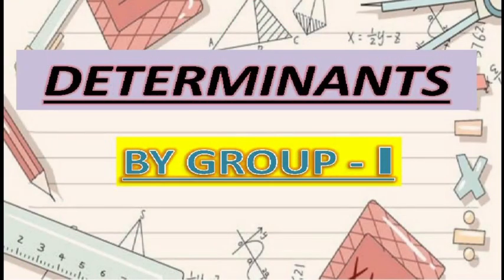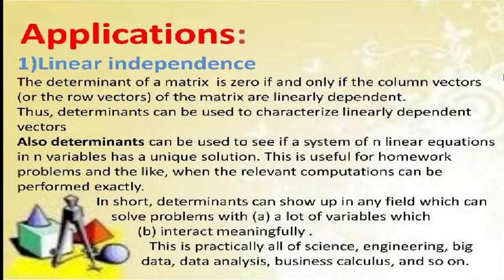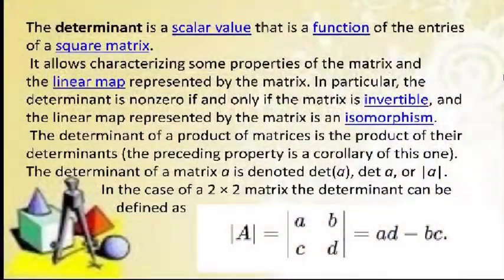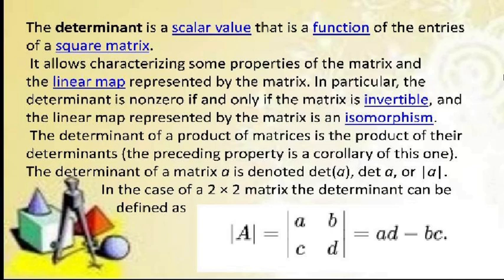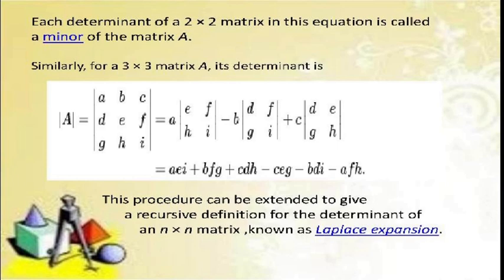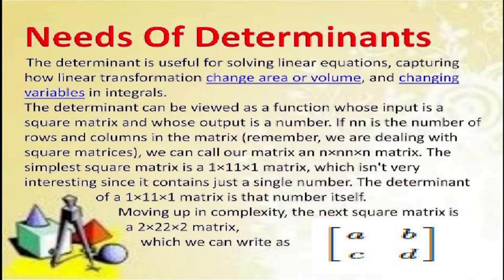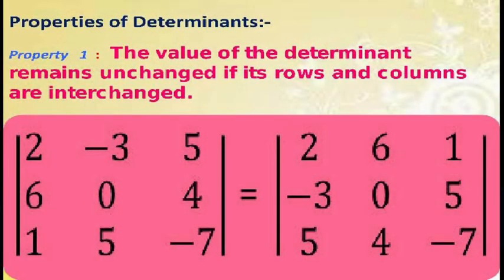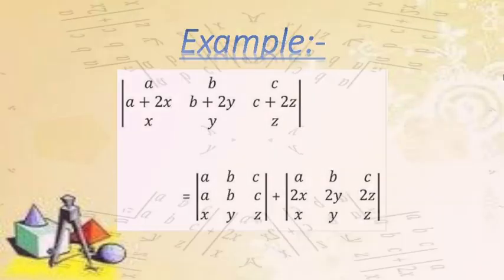Derterminants and it's properties Class 12